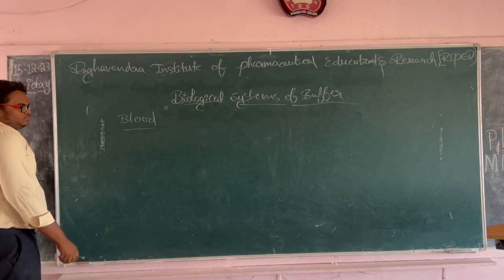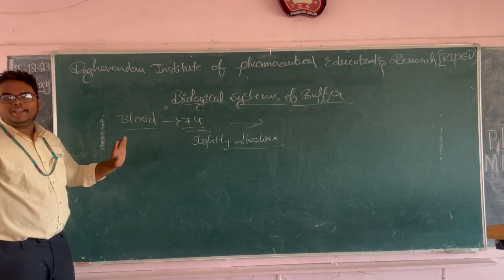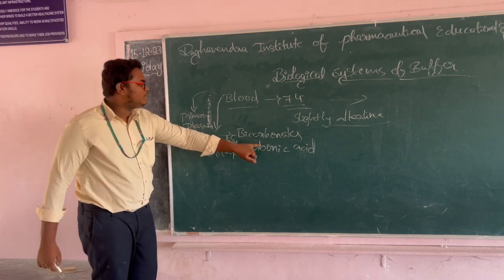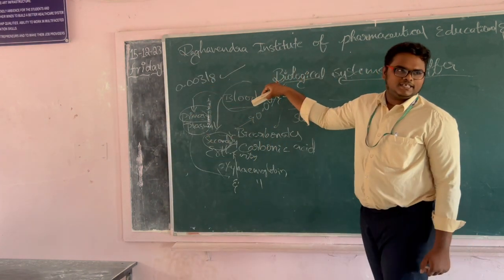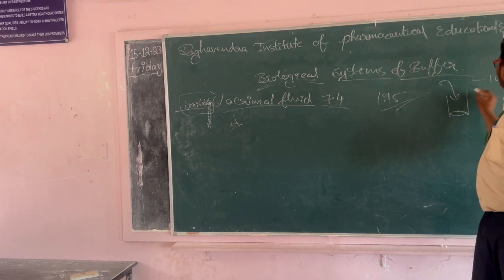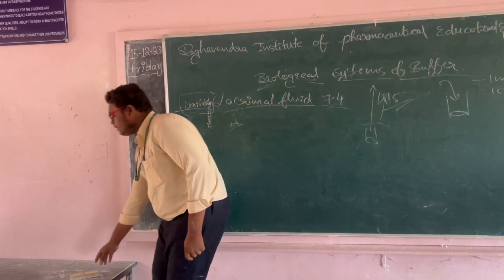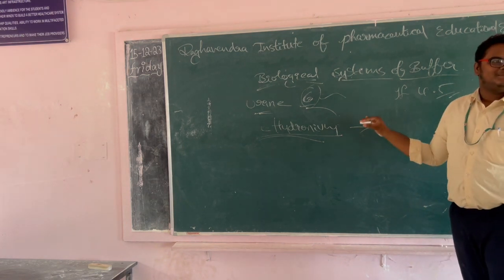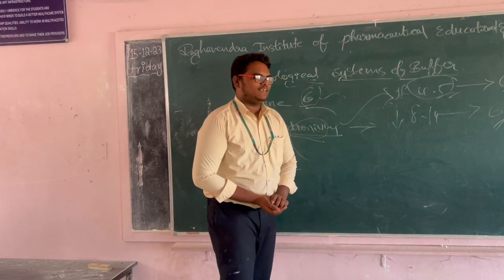Biological buffer by student